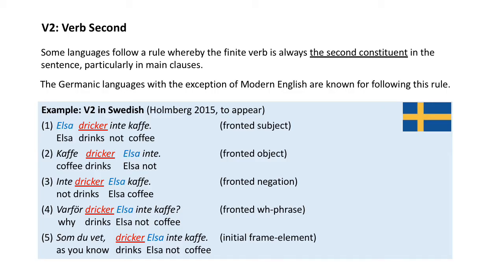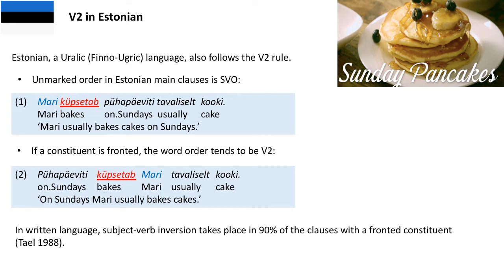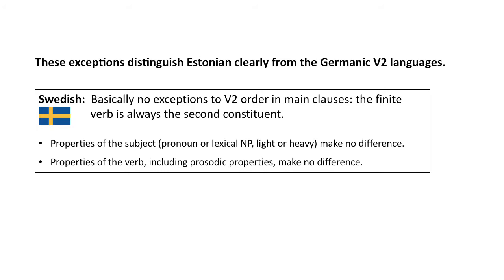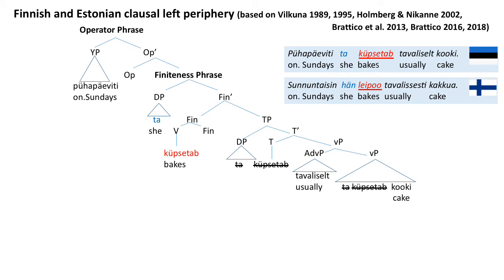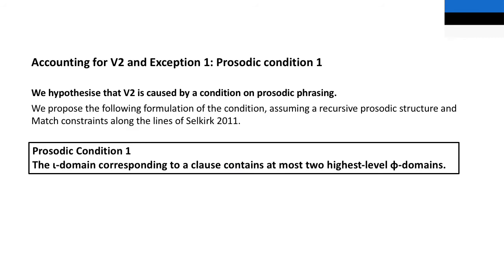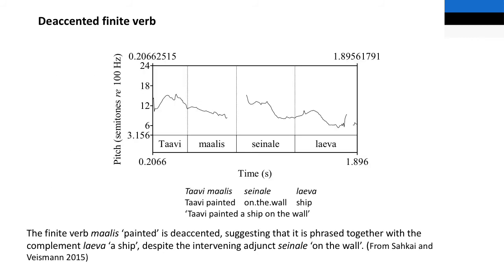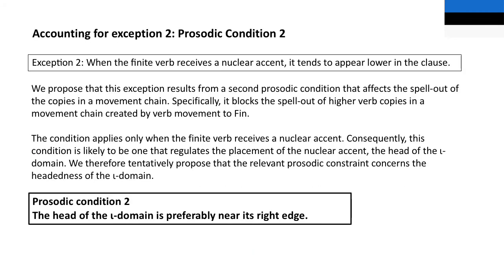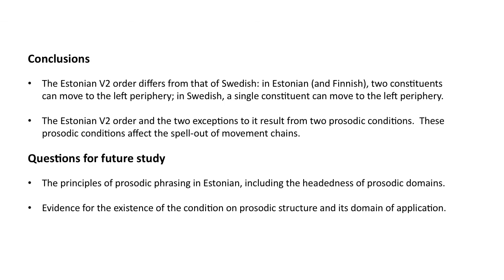Prosody distinguishes Estonian V2 from Finnish and Swedish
Authors:
  Anders Holmberg, Heete Sahkai and Anne Tamm
Paper: